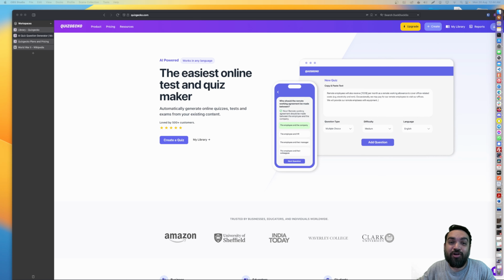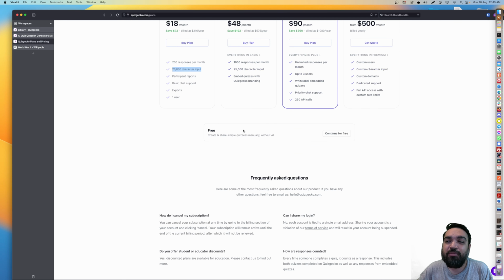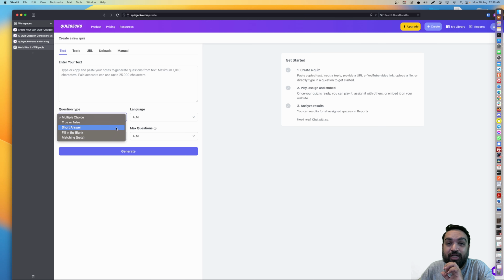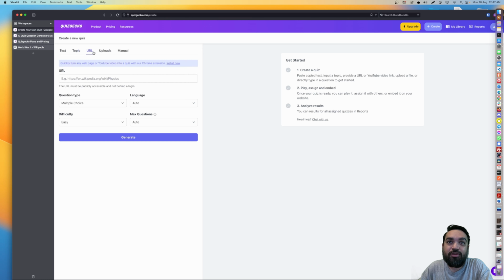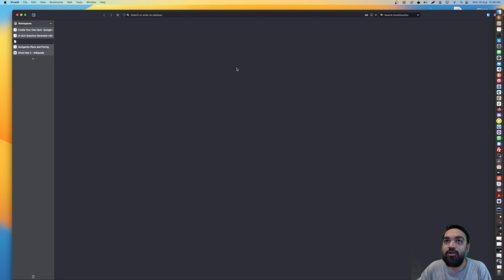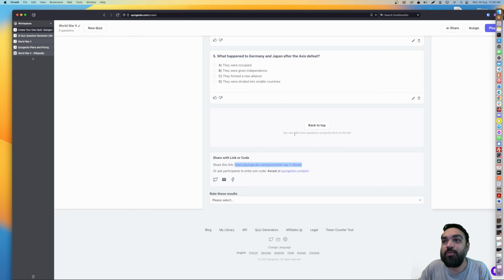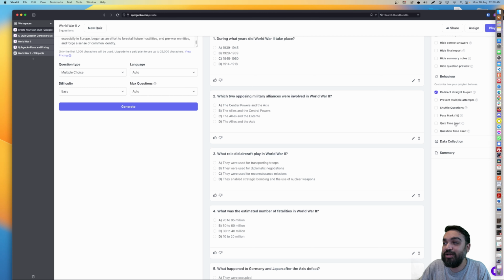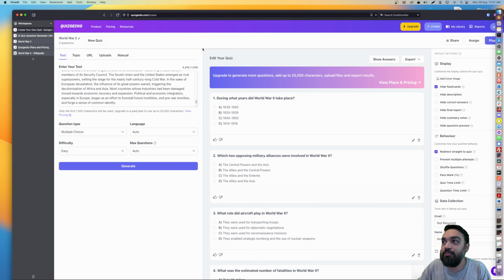Generate Quizzes & Assessments with AI using Quizgecko!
Automatically generate online quizzes, tests and exams from your existing content.